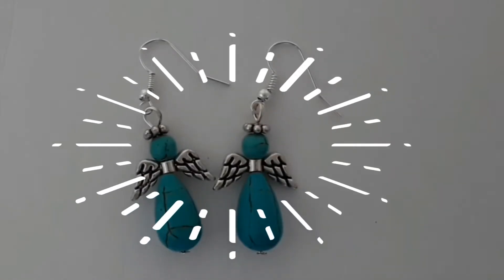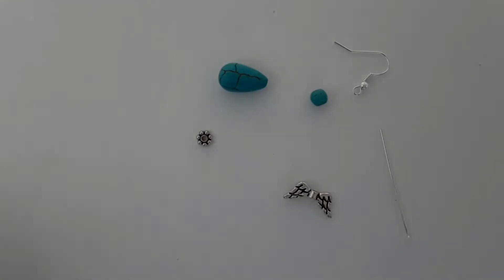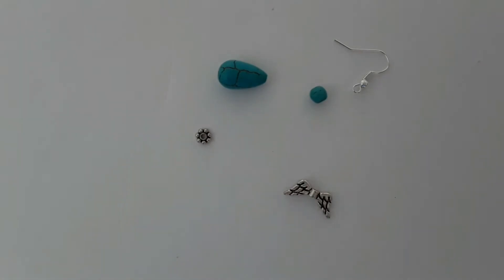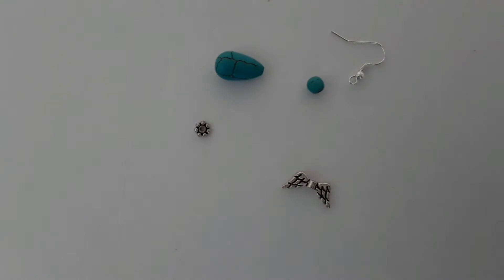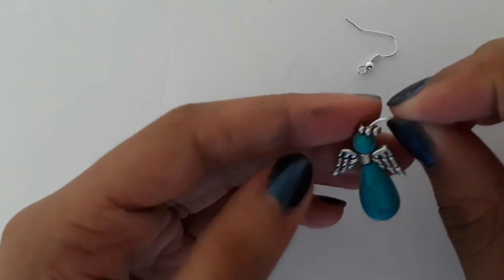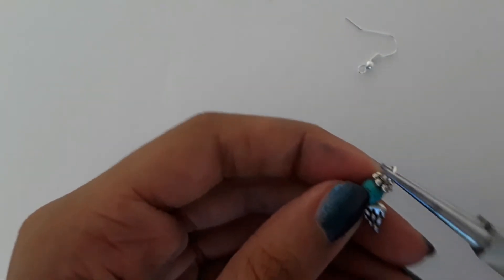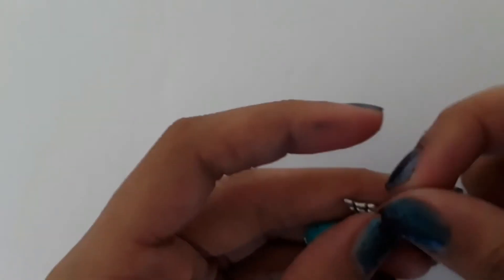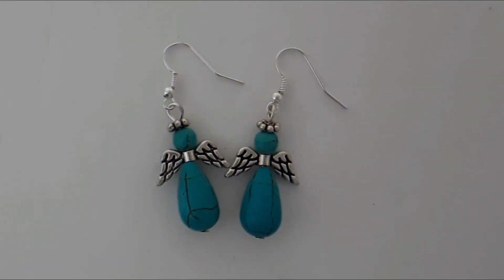How to Make Angel Earrings, DIY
This pair of earrings is simple  and can be make in a few minutes, but it is extremely  eye catching by  its symbolism.